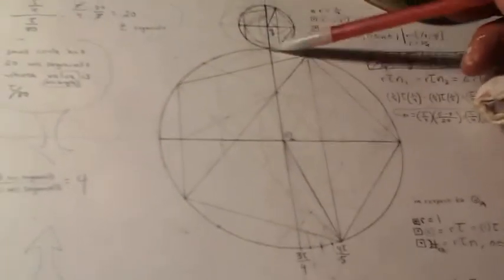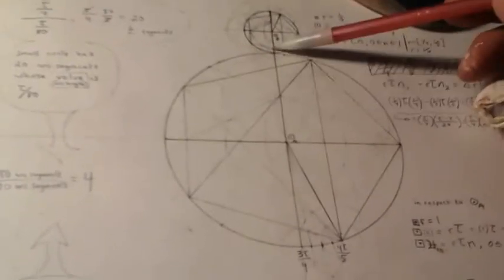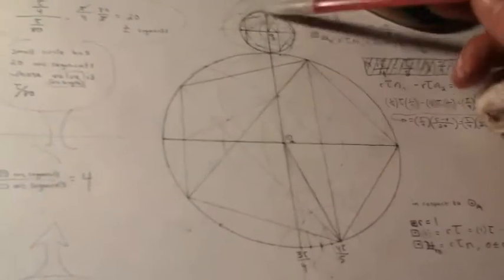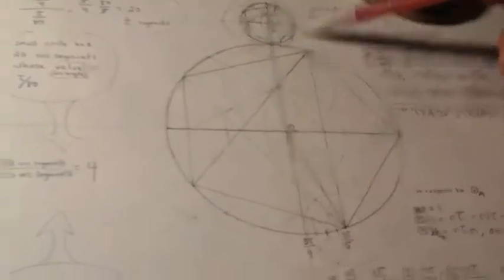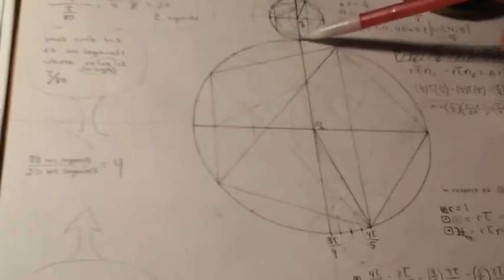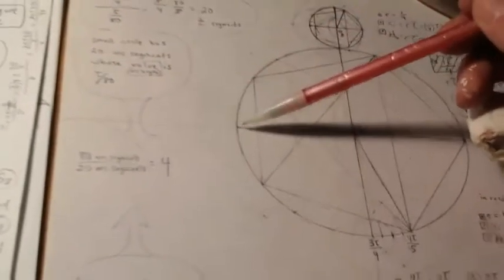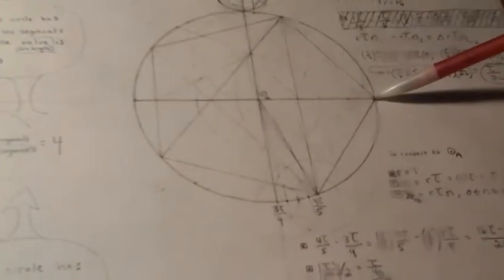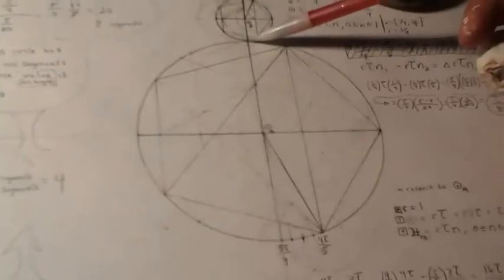On i ; imaginary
It's inevitable, so don't be surprised: studying geometry, eyes come up.